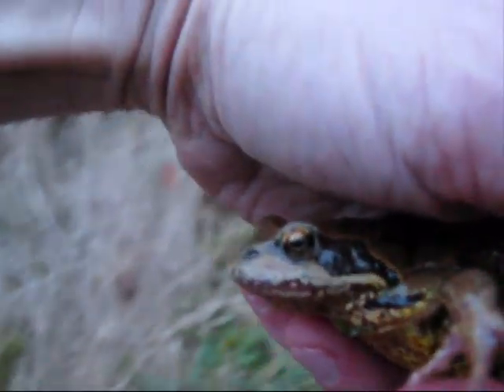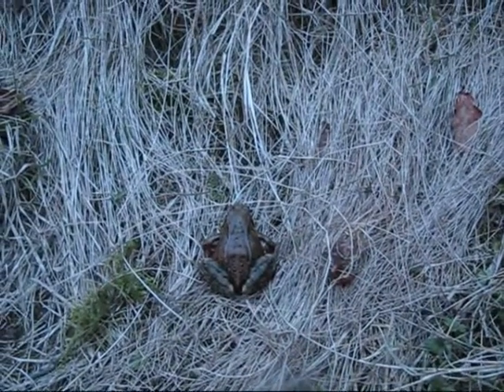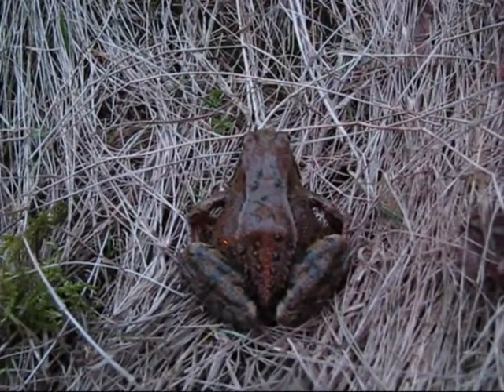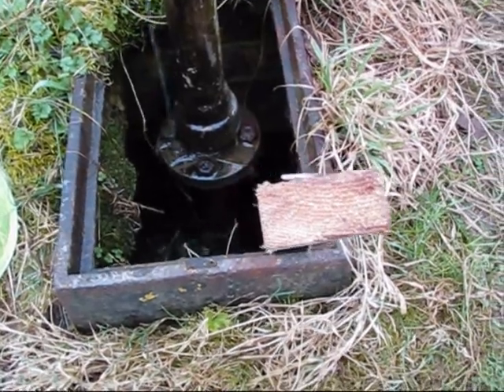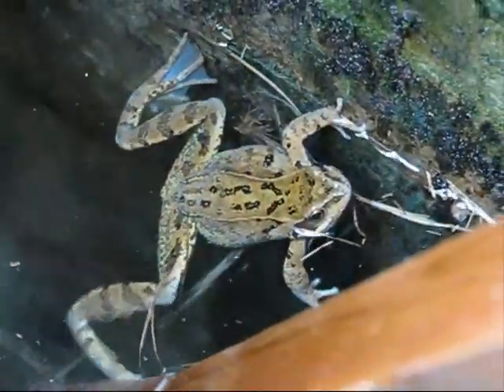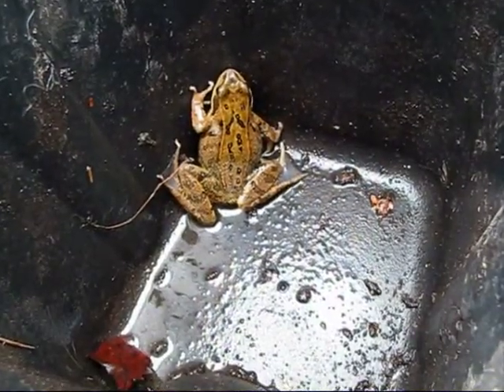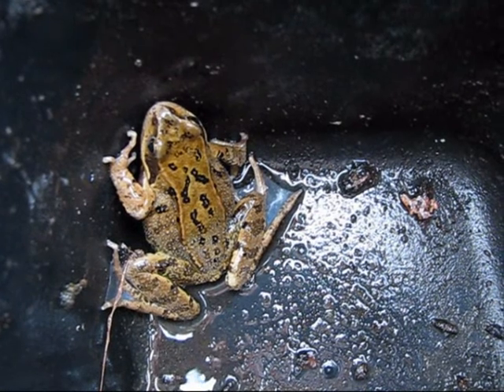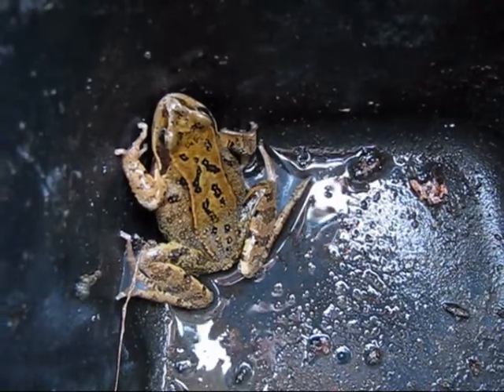Frog Rescue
Stuck down a flooded chamber...